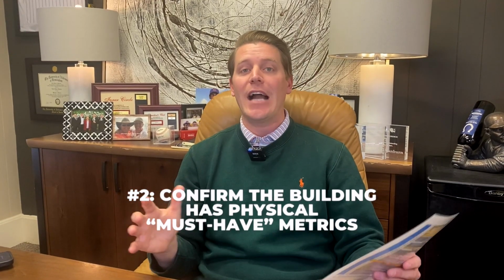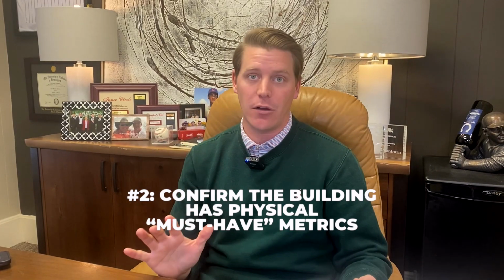The First Phase of the Acquisition Blueprint: Discovery and Underwriting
In this video, Nolan Sanburn takes you inside the first phase of his Acquisition Blueprint, a proven step-by-step framework for successfully closing commercial real estate deals. 🏢✨

From identifying opportunities to running initial numbers, Nolan shares actionable insights to help you navigate the complexities of the acquisition process with confidence. Whether you’re a first-time investor or a seasoned pro, this guide will set you up for success in commercial real estate investing.

What you’ll learn:
✅ How to find viable commercial real estate opportunities
✅ Key metrics to analyze before pursuing a deal
✅ Strategies to build strong relationships with brokers and sellers
✅ Red flags to watch for in the early stages

🔗 More Resources to Help You Succeed:
➡️ Follow Nolan for daily insights: @industrialre_investor on TT and @nolan_sanburn on IG

This is the first of a multi-part series designed to empower you with the knowledge and tools to get your deals across the finish line. Don’t miss it!

📩 Have questions or want to learn more? Drop them in the comments or get in touch with our team!